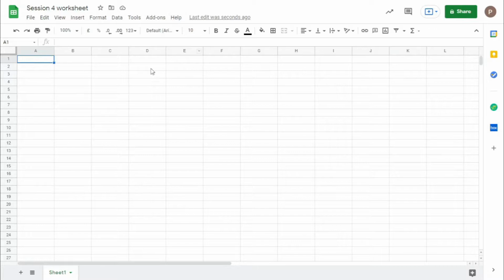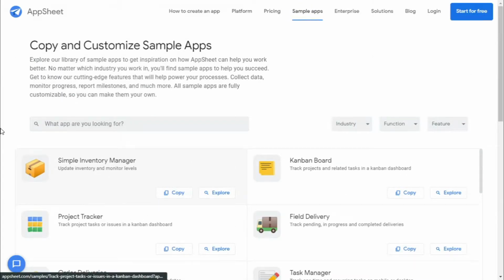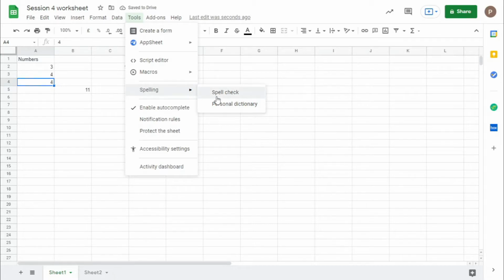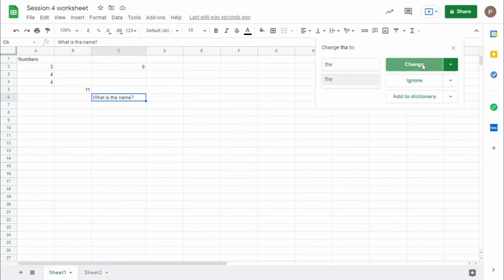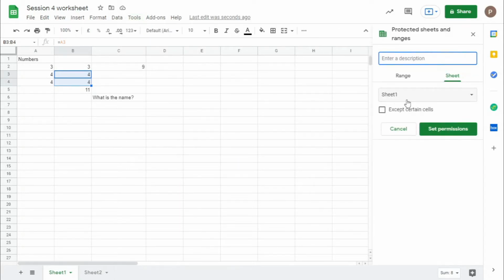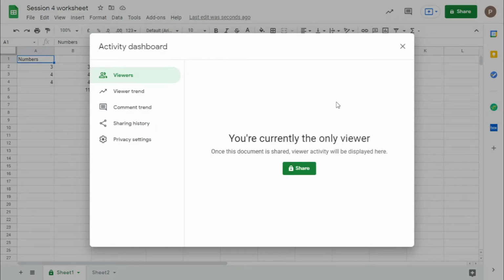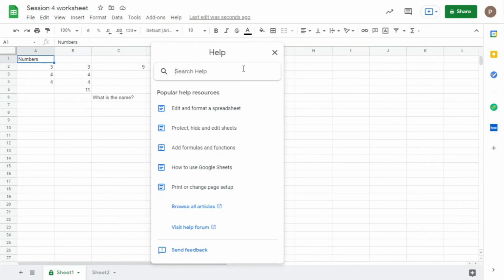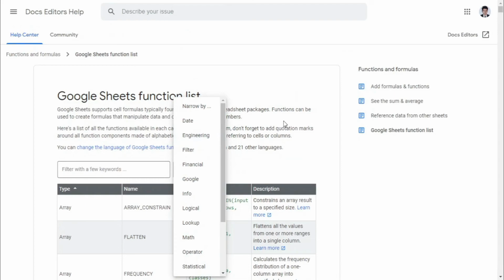Google sheets Tutorial-4 | About the headers (Tools, Add-ons, Help)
In this video, you will learn about the headers and their operations on how to record a macro, protecting sheet or range, about add-ons e.t.c.,